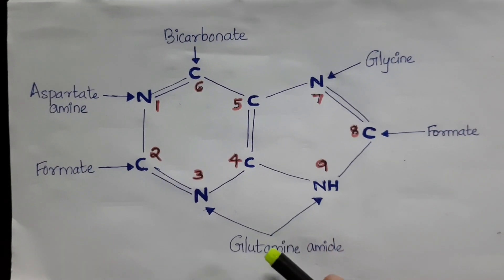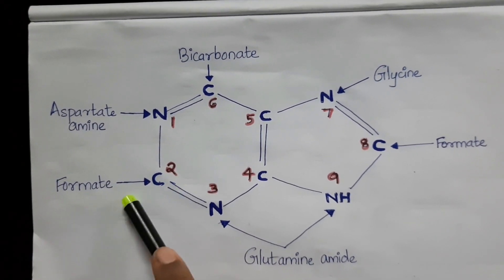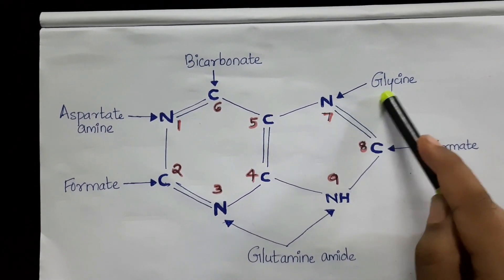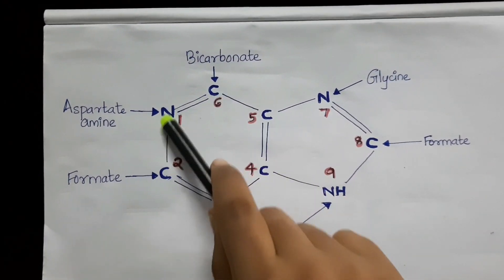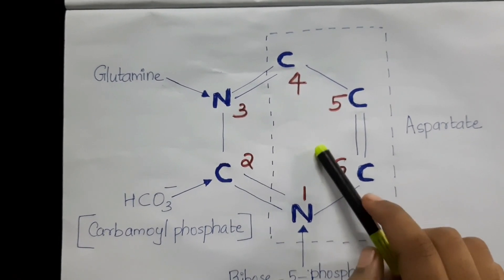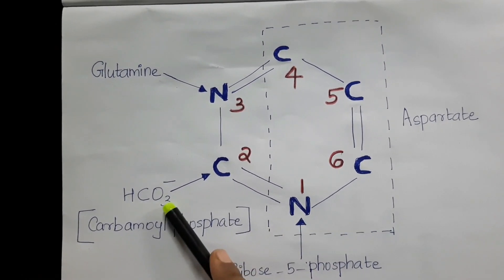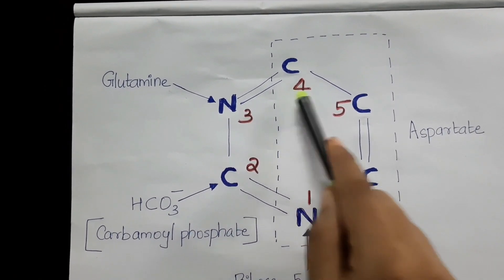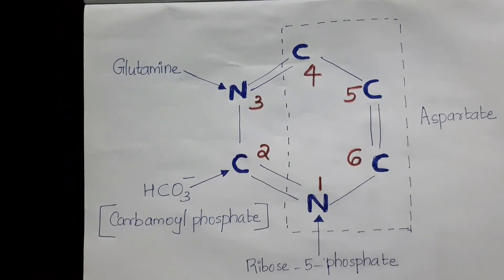Class 3: Sources of Carbon and Nitrogen atoms in Purines and Pyramidines (English)